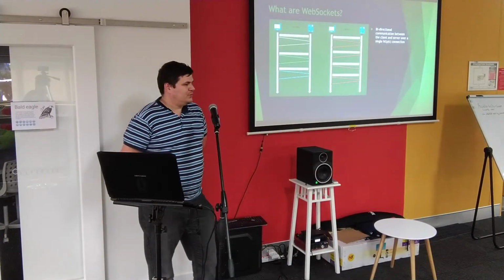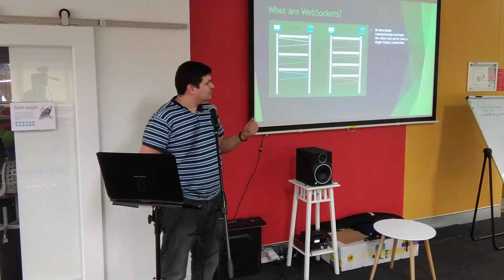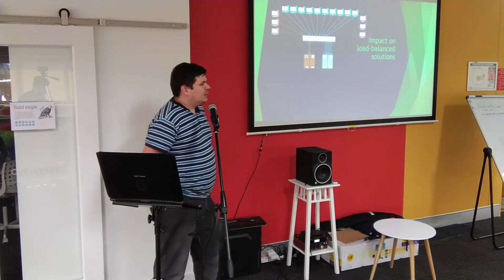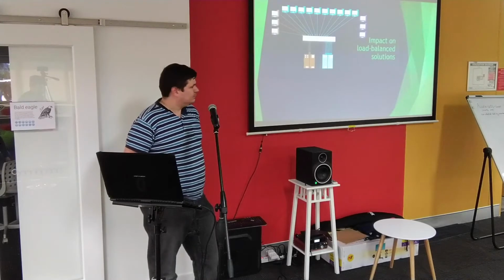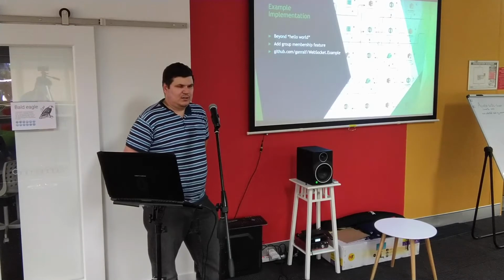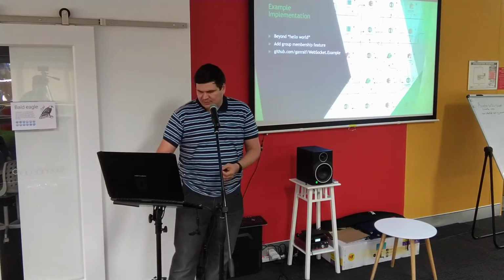WebSockets in AWS - DuToit Minnaar